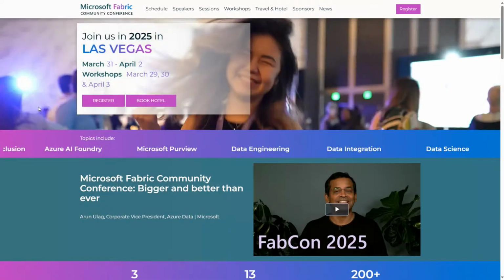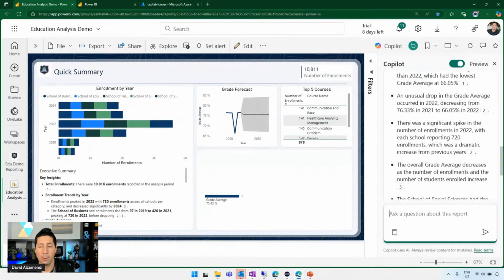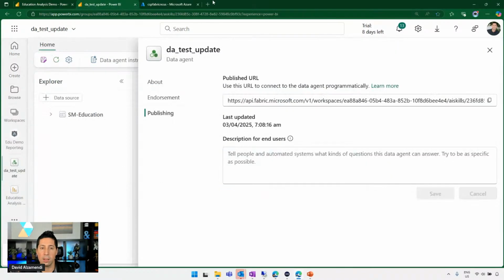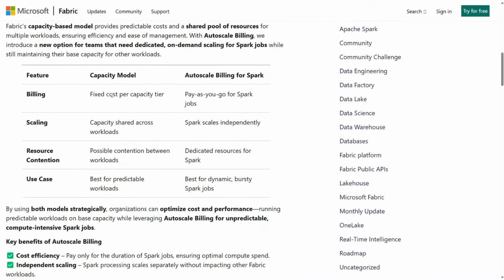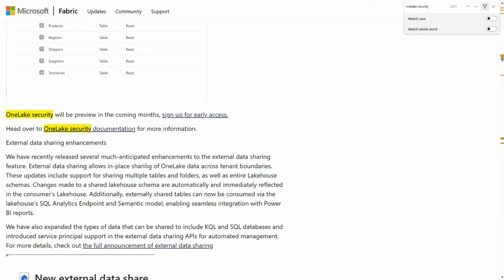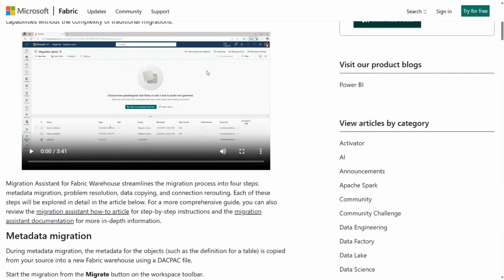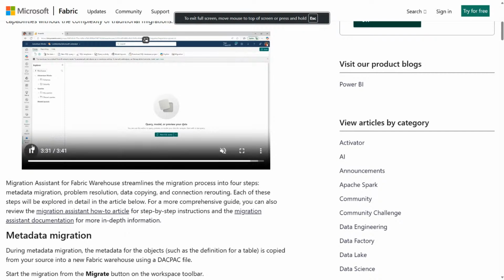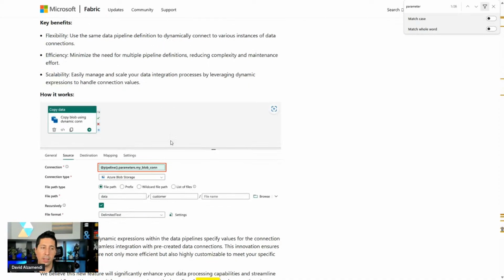Microsoft Fabric Community Conference Recap – FabCon 2025 Highlights!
Couldn’t make it to the Microsoft Fabric Community Conference (FabCon 2025 / Azure Data Conference) in person? No worries — we’ve got you covered!

Join us for a fun and informative online session where we’ll:

✅ Break down the biggest announcements and product updates
✅ Highlight our favourite sessions, demos, and hands-on labs
✅ Showcase the most exciting new features in Microsoft Fabric

Whether you're a data pro or just curious about the latest in Fabric, this relaxed recap is your backstage pass to everything you missed at the conference.

📅 Don’t miss it — hit that reminder and join the community!